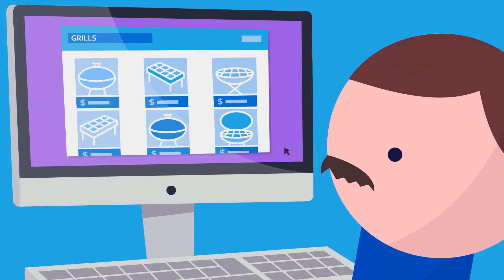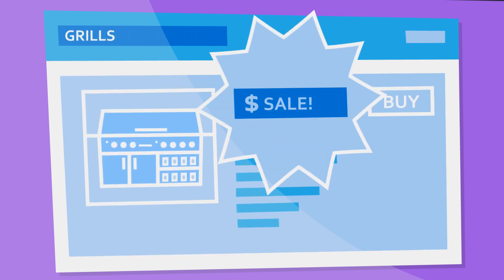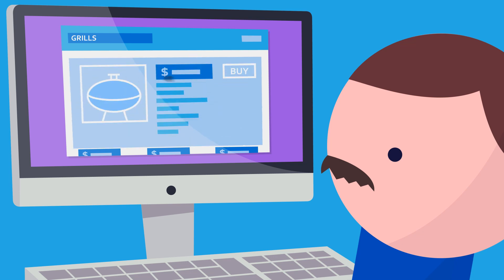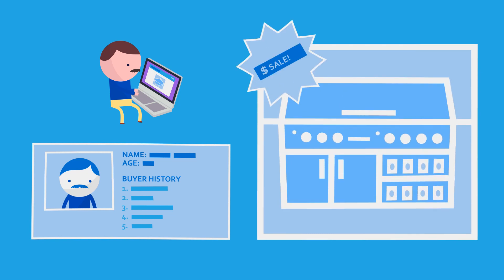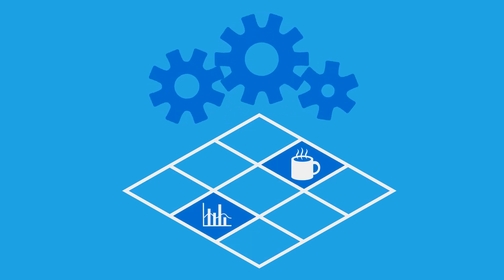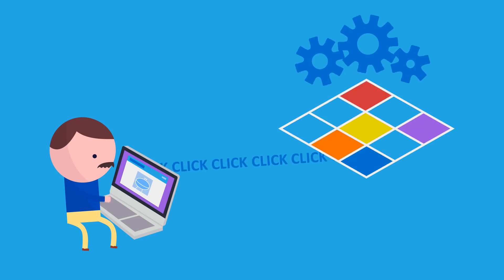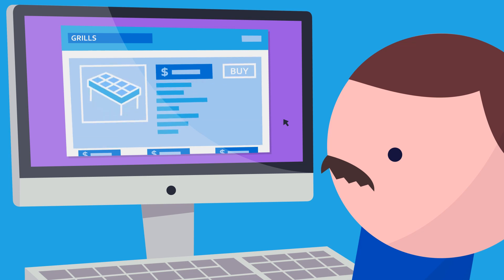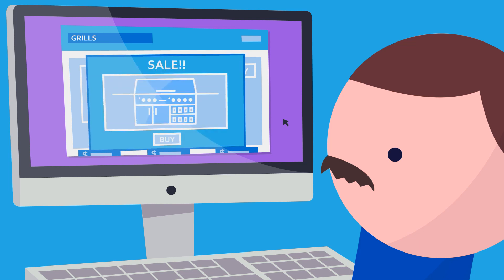ScaleOut Software: What is Operational Intelligence?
This video shows what Operational Intelligence means using an e-commerce example. That is, the ability to scalably analyze live data as it changes. In this case a user is looking for a new BBQ and an e-commerce company misses out on a larger sale because they cannot analyze his data as its changing.